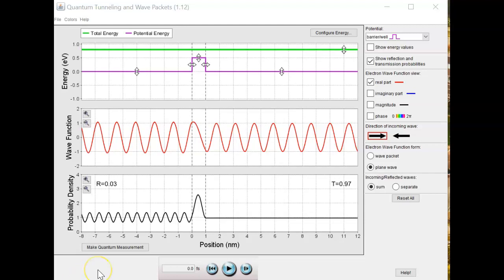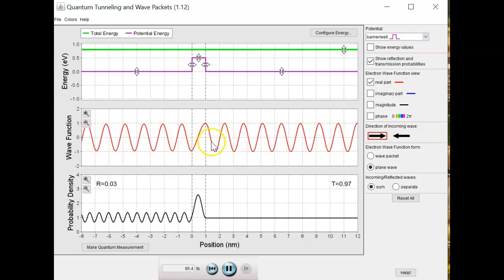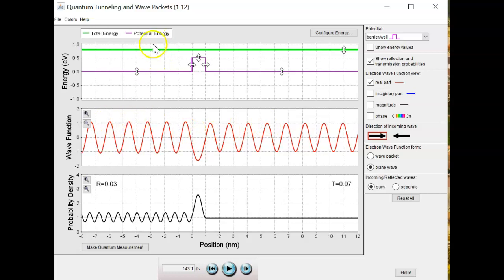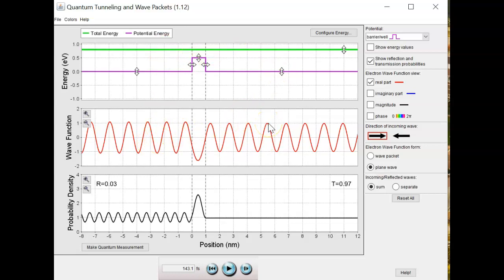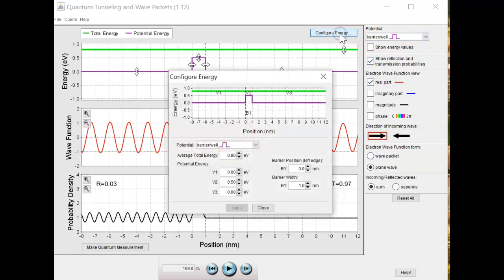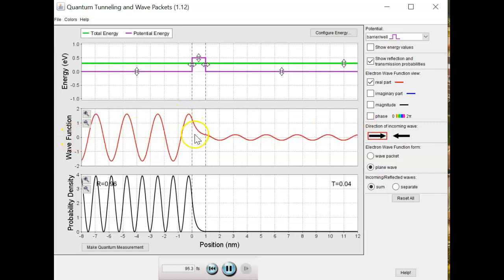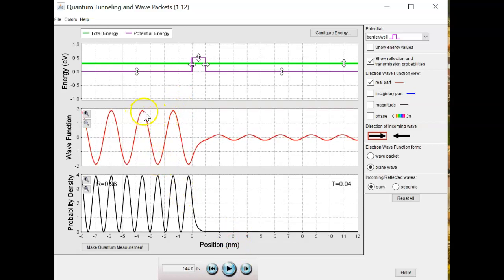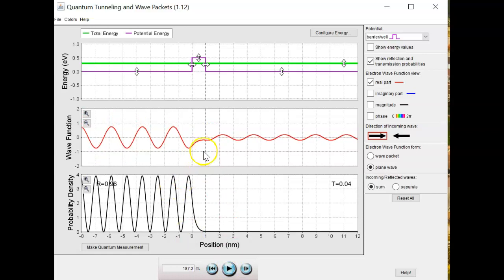Week 12 Worksheet Solutions Part 1